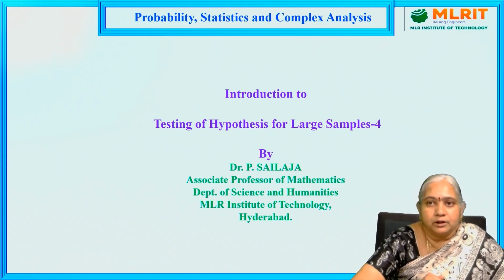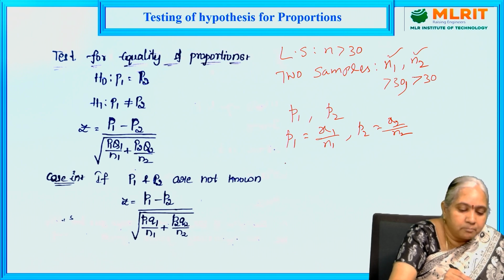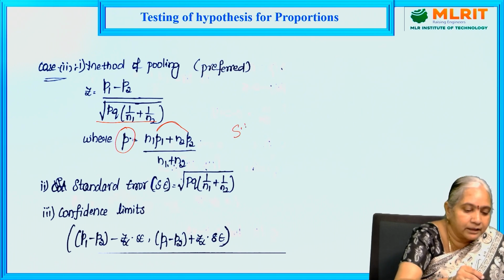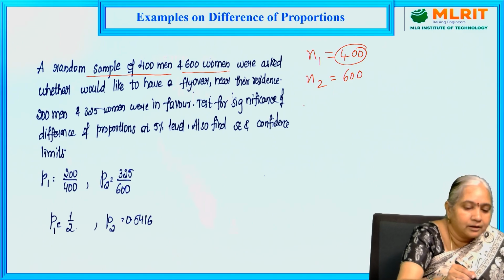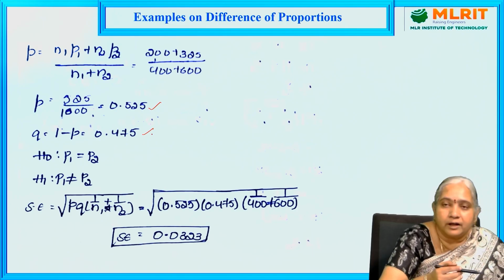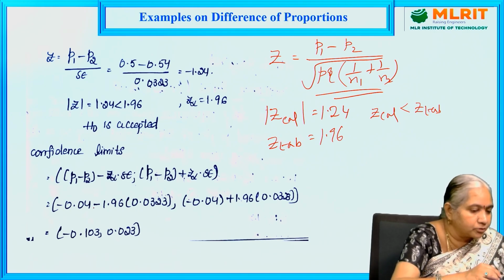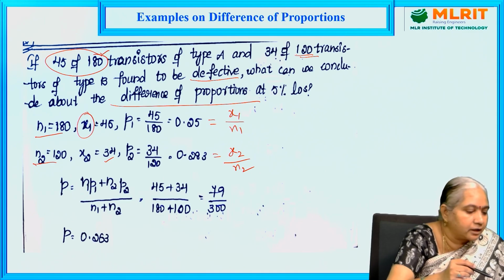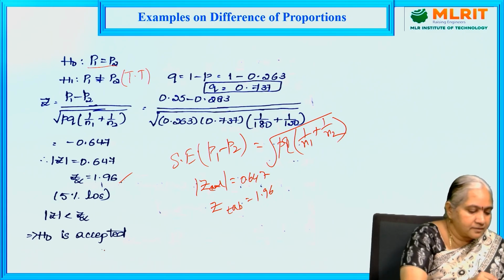LEC09| PSCA | Introduction to Testing of Hypothesis for Large Samples -4 by Dr. P. Sailaja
LEC09| Probability Statistics and Complex Analysis | Introduction to Testing of Hypothesis for Large Samples -4 by Dr. P. Sailaja
Hyderabad.